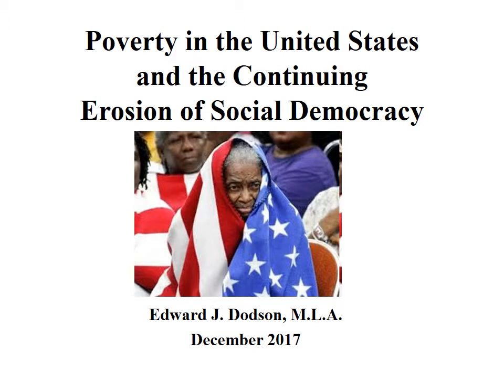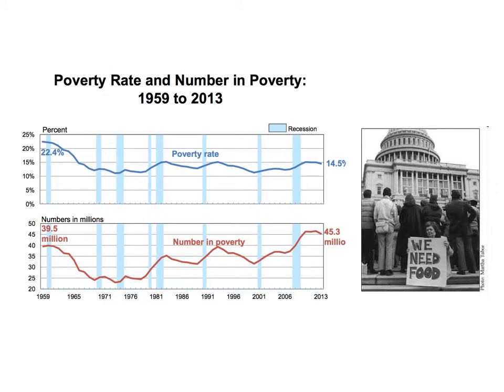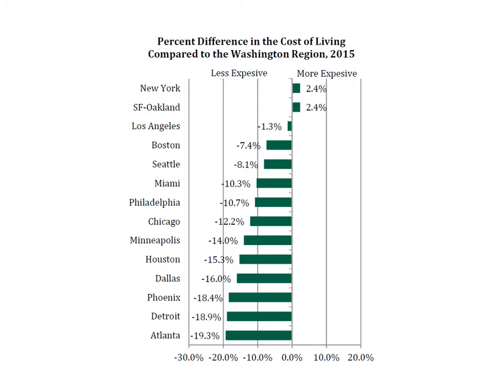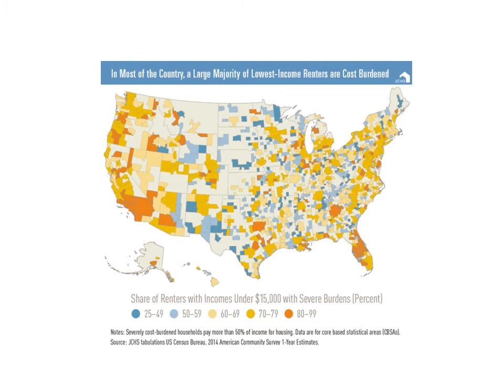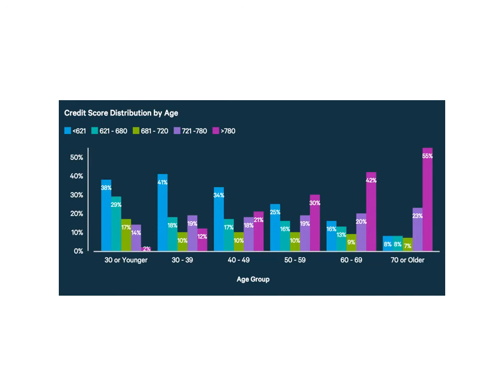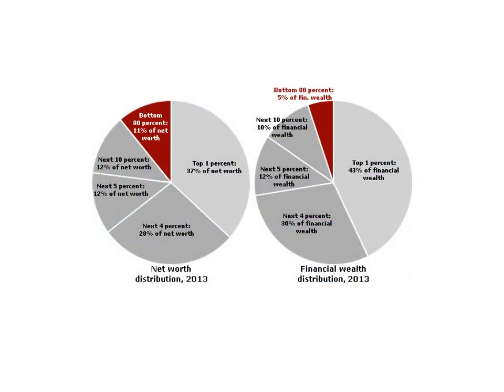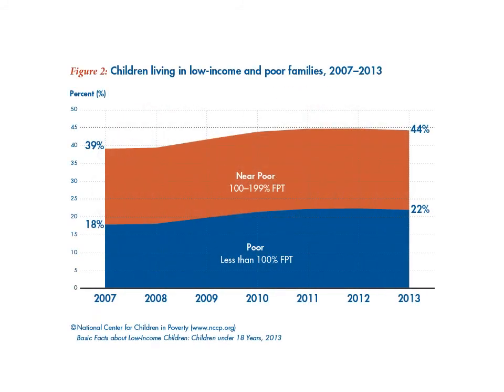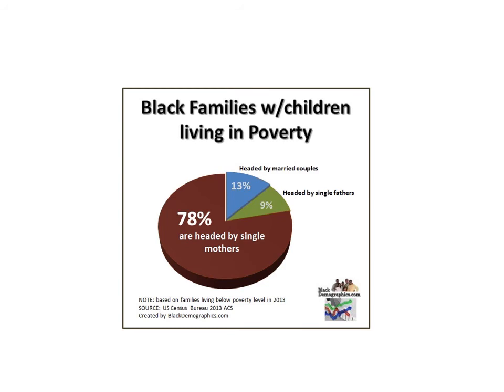dodson edward poverty in the united states 2017 dec video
A summary of the key statistics on the state of poverty in the United States as the year 2017 comes to an end.